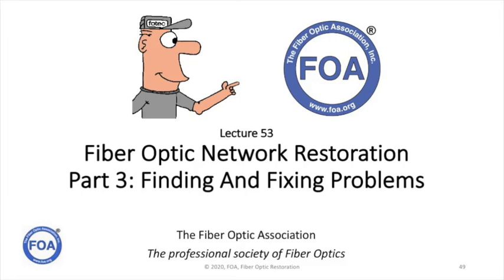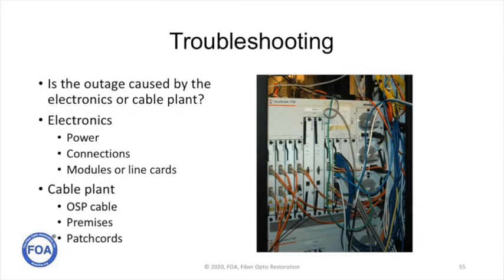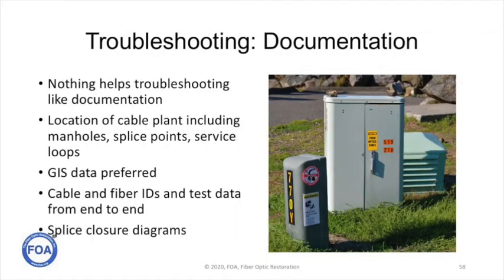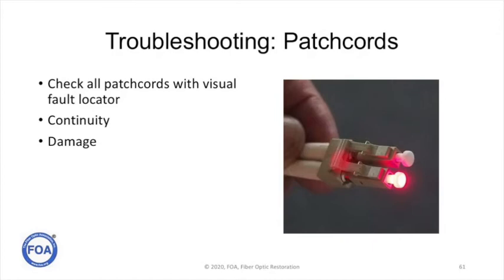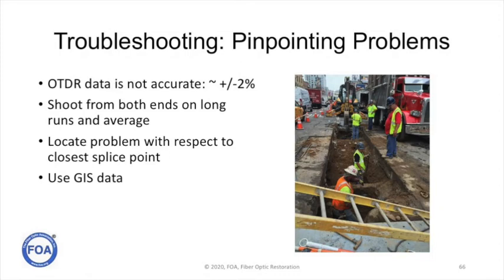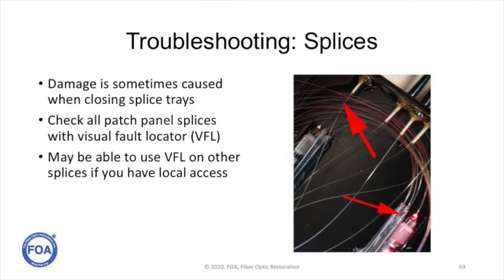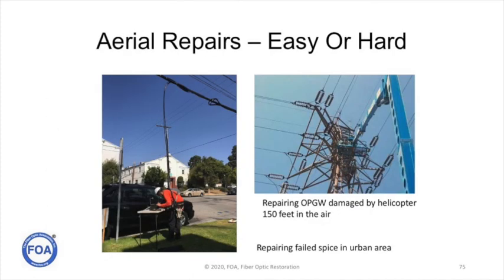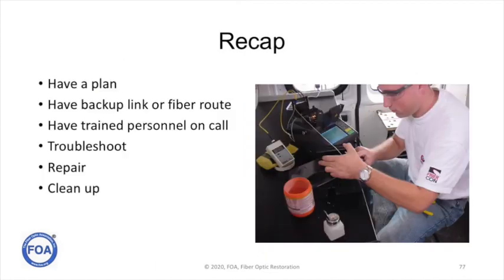Lecture 53 Fiber Optic Restoration Finding and Fixing Problems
This is the 3rd of 3 FOA lectures on fiber optic restoration. Lecture 51 covers the types of damage to a fiber optic network that will require restoration. Lecture 52 covers planning for restoration - how to prepare for restoring a cable plant after damage occurs. Lecture 53 covers how to troubleshoot problems and make repairs as fast as possible.

This video is part of a Fiber U MiniCourse on fiber optic restoration.